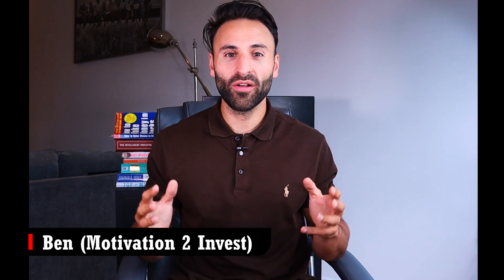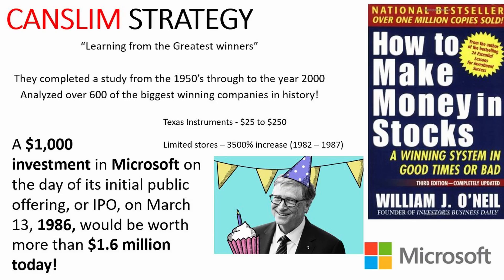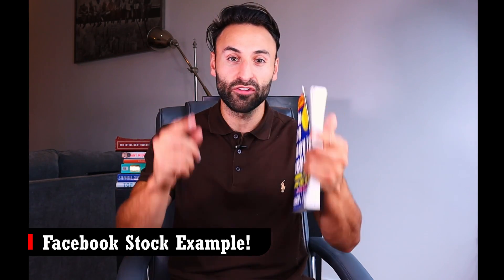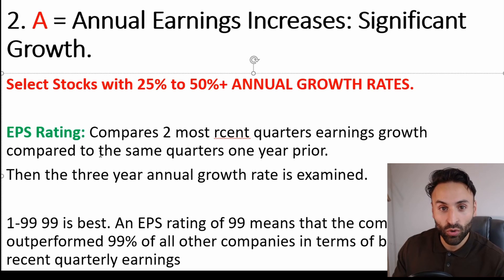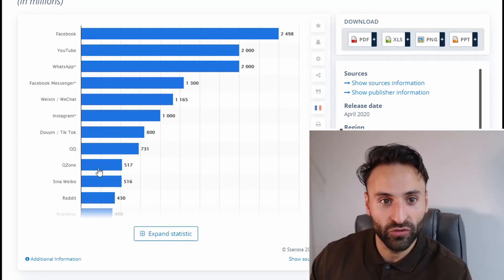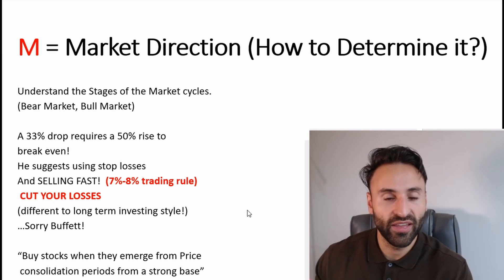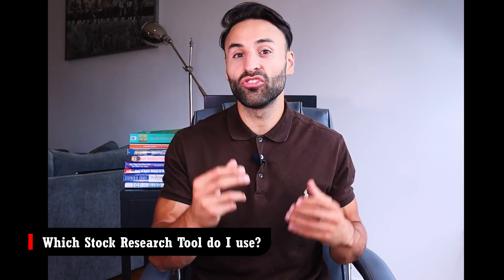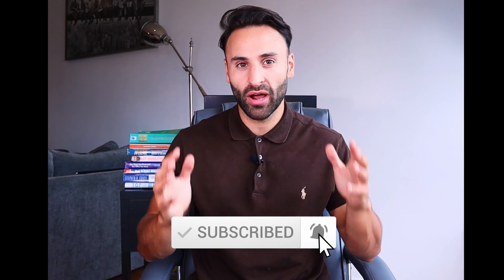How to Make Money in Stocks!? Book Summary (William O Neil) Growth Investing Strategy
*Membership will only be open for a limited time & FIRST Silver/Gold sign ups will get a 1 to 1 chat with me to ask any questions or to discuss their portfolio!

For More investing tips & special stock picks which I PERSONALLY INVEST INTO! ⭐

⭐3 Growth Stocks Cathie Wood is Buying right now!?

⭐Warren Buffett Just invested $6 Billion into JAPANESE STOCKS!

⭐ Want a Free Share worth up to £200 or $200!?

(You get the free share once you deposit, I use Trading 212 to buy my stocks as it's completely FREE, easy to use & has a great selection!

⭐Which Stock Research software do I use?

⭐My Favorite Filming Gear (Lights, Camera, Action!) 🎥

⭐My Favorite Investing Books which have changed my life!?

Good Luck & Invest safe.